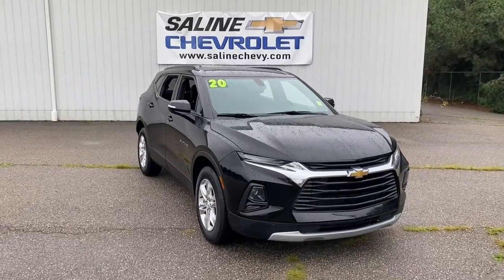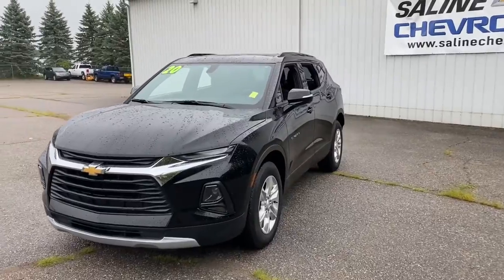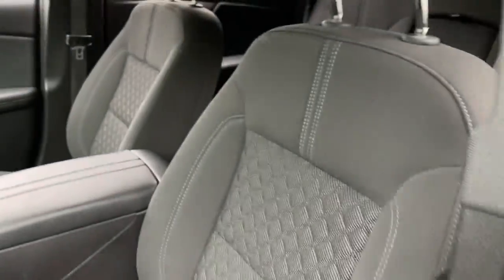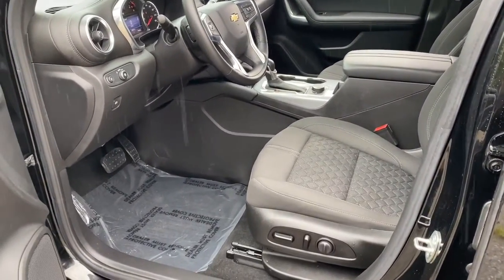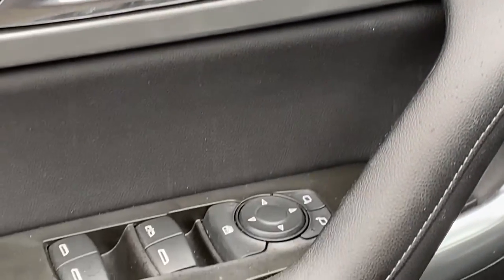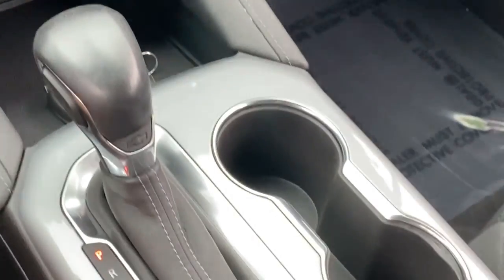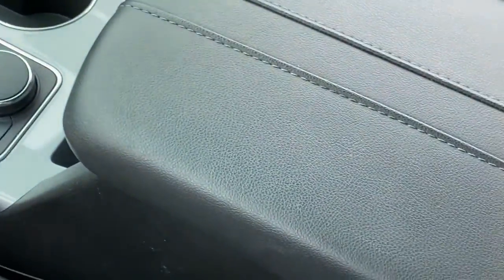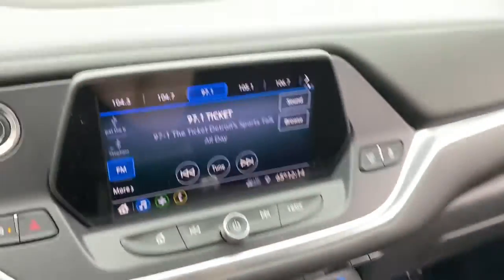2020 Chevrolet Blazer Saline, Ann Arbor, Ypsilanti, Toledo, Detroit P1683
Black Used 2020 Chevrolet Blazer LT available in 7112 E. Michigan Avenue, Saline, Michigan at Saline Chevrolet. Servicing the Saline, Ann Arbor, Ypsilanti, Toledo, Detroit, MI area.

Saline Chevrolet
7112 E Michigan Ave

Black 2020 Chevrolet Blazer LT FWD 9-Speed Automatic 3.6L V6 SIDI DOHC VVT Certified 172 Point Inspection Fresh Oil Change Black Roof Rails Convenience & Driver Confidence Package Heated Driver & Front Passenger Seats Inside Rear-View Auto-Dimming Mirror Interior Protection Package (LPO) Lane Change Alert w/Side Blind Zone Alert Outside Heated Power-Adjustable Body-Color Mirrors Preferred Equipment Group 2LT Premium All-Weather Cargo Mat (LPO) Premium All-Weather Floor Mats Rear Cross Traffic Alert Rear Park Assist w/Audible Warning Rear Power Programmable Liftgate Remote Start Universal Home Remote. CARFAX One-Owner. Clean CARFAX.brbrRecent Arrival! Odometer is 11566 miles below market average! 19/26 City/Highway MPGbrbrAwards:br  * JD Power Automotive Performance Execution and Layout (APEAL) Study